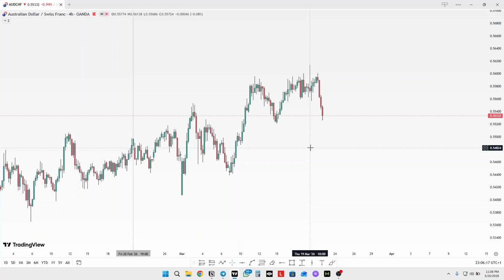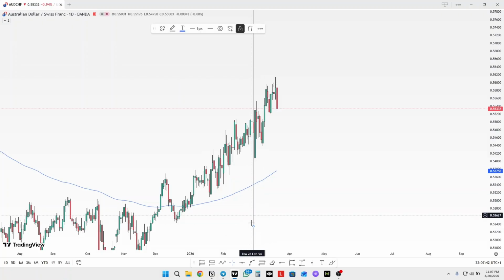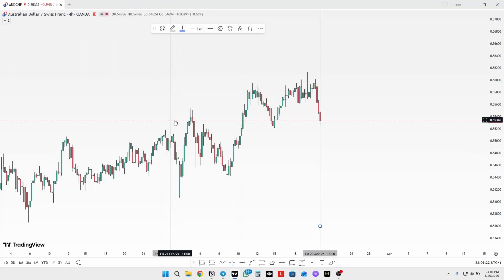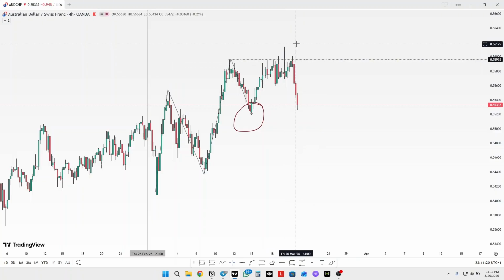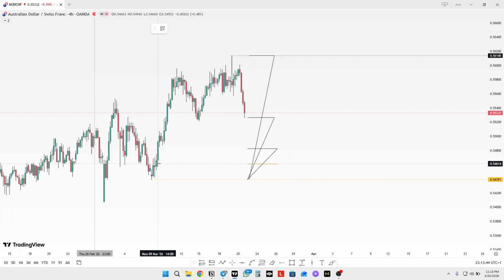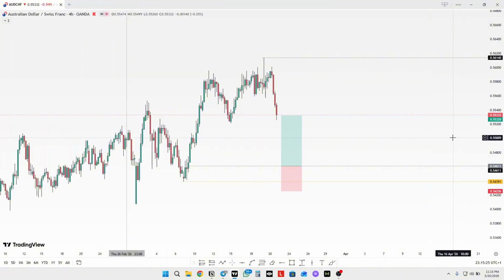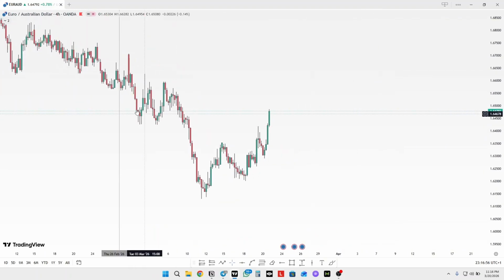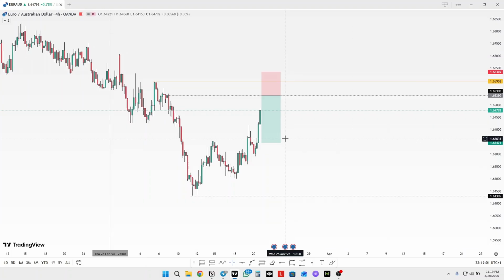AUDCHF & EURAUD Weekly Review | Key Supply & Demand Levels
In this video, I break down AUDCHF and EURAUD using supply and demand to identify key levels for the week ahead.

This weekly review focuses on high-probability zones, market structure, and potential trading opportunities based on price action.

Pairs covered:

- AUDCHF

- EURAUD

Strategy used:

Supply & Demand

If you're trading funded accounts or looking to improve your market analysis, this breakdown will help you plan your trades more effectively.